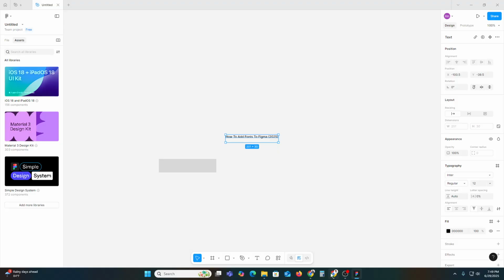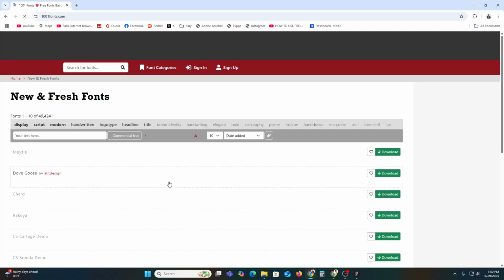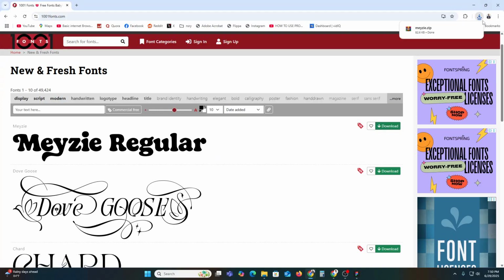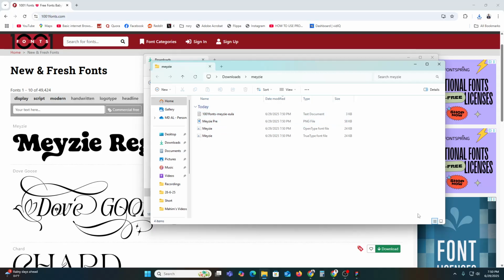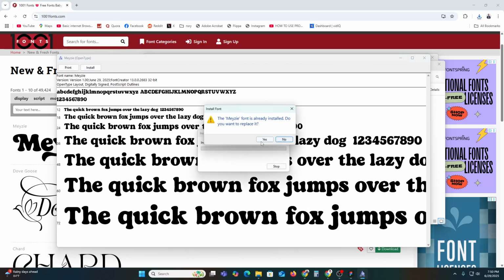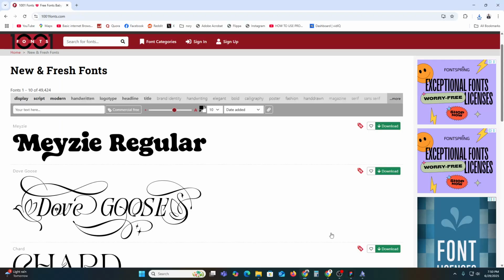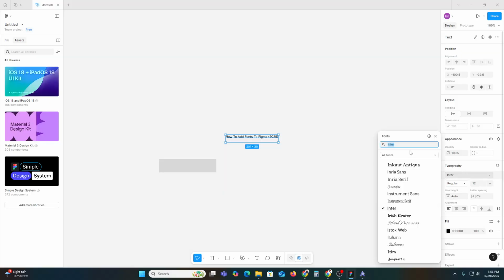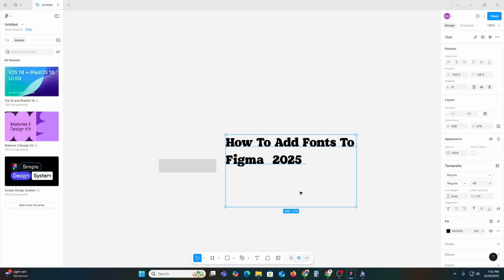How To Add Fonts To Figma | Add Custom Fonts to Figma (2025)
How To Add Fonts To Figma | Add Custom Fonts to Figma
In this video, you’ll learn how to add fonts to Figma quickly and easily to enhance your design projects. We’ll cover uploading custom fonts, using Google Fonts, and managing font settings within Figma for a seamless workflow. Whether you're a beginner or a pro, this tutorial will help you customize your designs with the perfect typography.